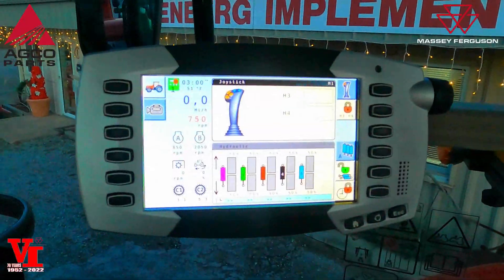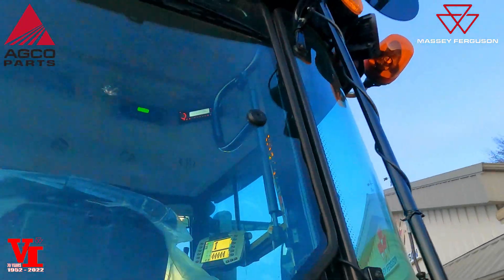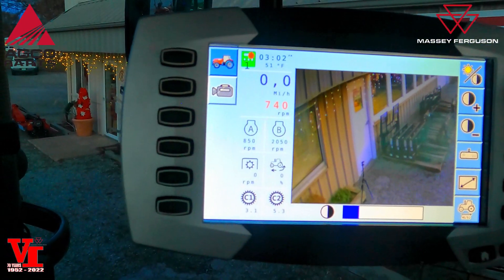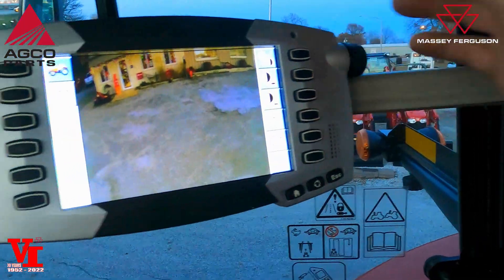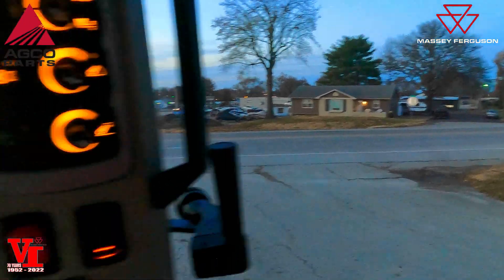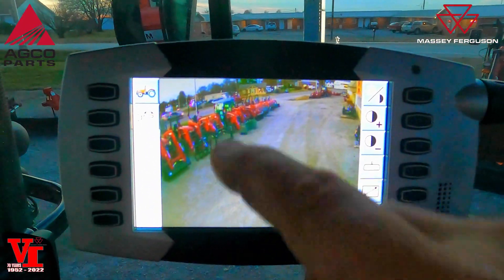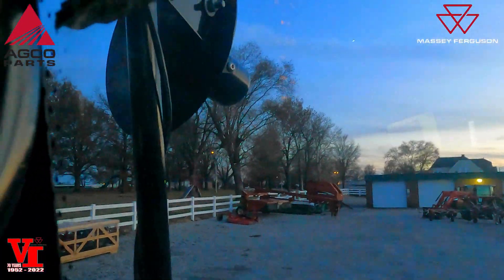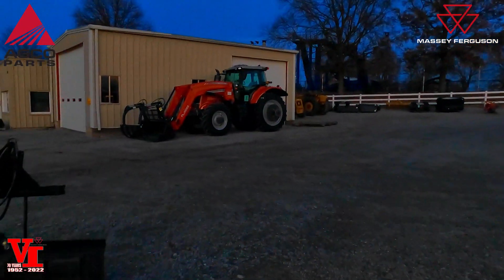Installing AGCO Parts AgCam for C1000 Monitor on Massey Ferguson S Series Tractors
One of the Features of Purchasing Your Massey Ferguson S Series Tractor with Datatronics 5 with C1000 or Fieldstar 5 Monitors is the Video Input Capabilities. AGCO Parts offers AgCam "The Toughest Video Camera" that can be connected to the C1000 or Fieldstar 5 Monitor. In this vide we show how to install and what the Video data will look like on the C1000.
AGCO Parts...the Genuine Parts for Massey Ferguson Tractors offers the Cables and Cameras:
Camera Kit: AG-C1LP - Camera plus 20' & 60' Cables
Adapter Cable: AC-A1C - Adapter Cable for C1000 Monitor

If in West Central Missouri come visit us in Higginsville, Missouri just east of Kansas City at Vahrenberg Implement Or Visit us